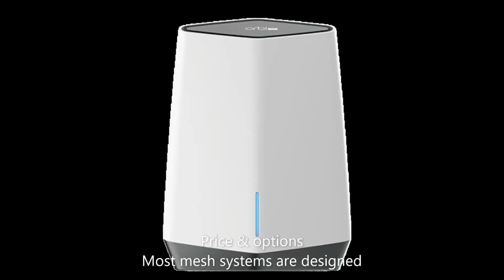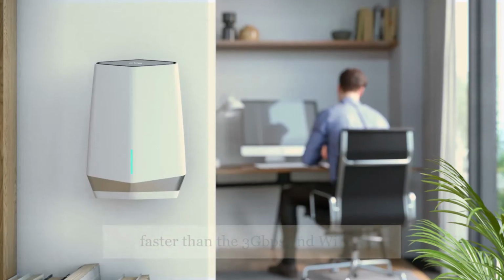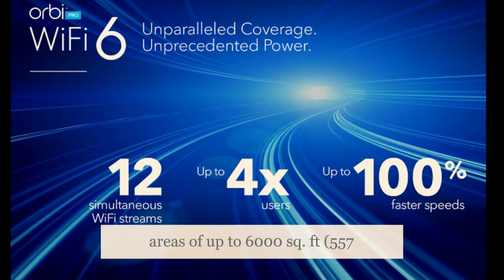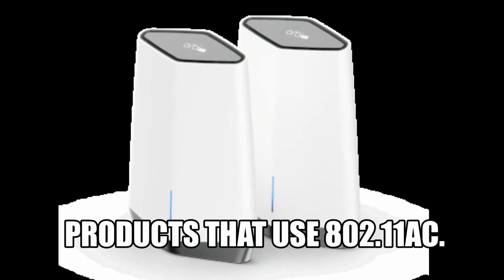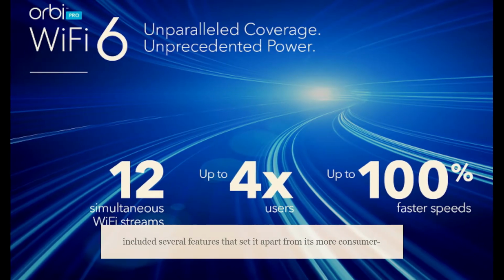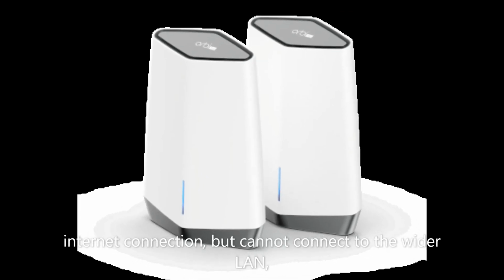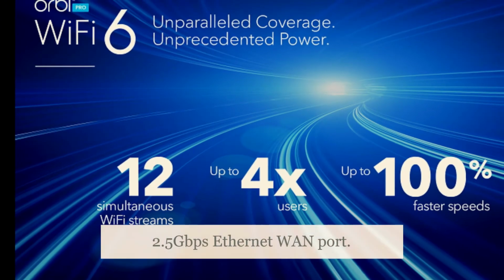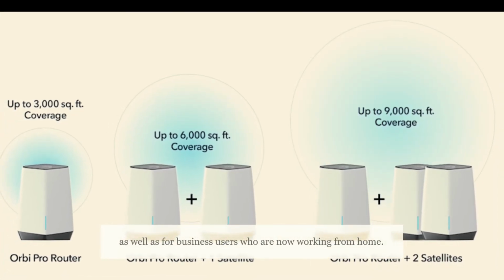Netgear Orbi Pro WiFi 6 | Orbi Pro WiFi 6 Review | Orbi Pro WiFi 6 Price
Netgear Orbi Pro WiFi 6
Orbi Pro WiFi 6
Orbi Pro WiFi 6 Review
Orbi Pro WiFi 6 Price
WiFi 6